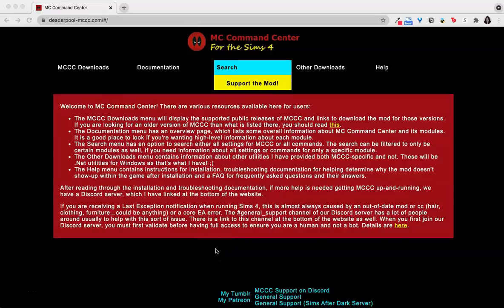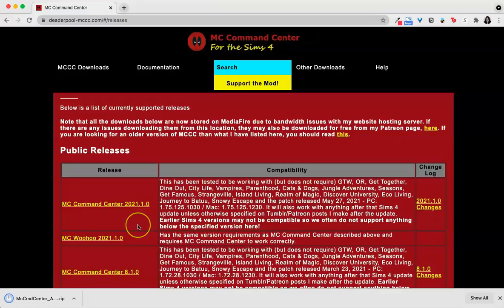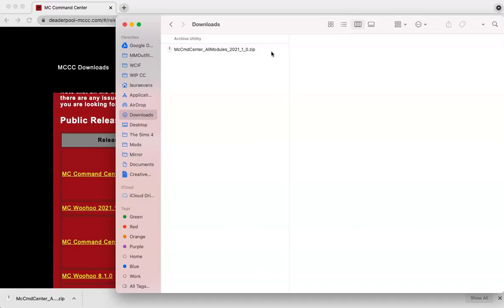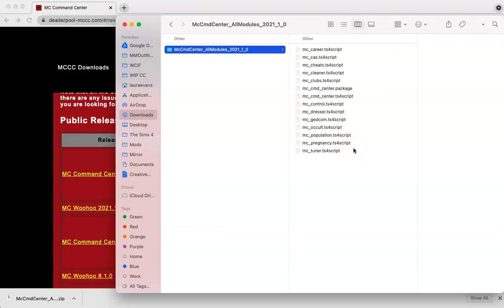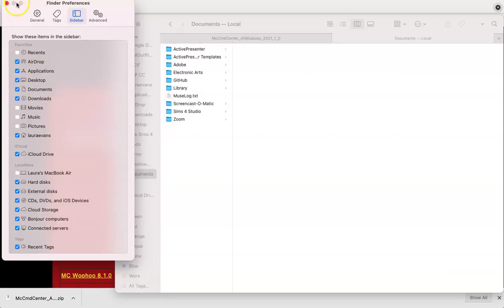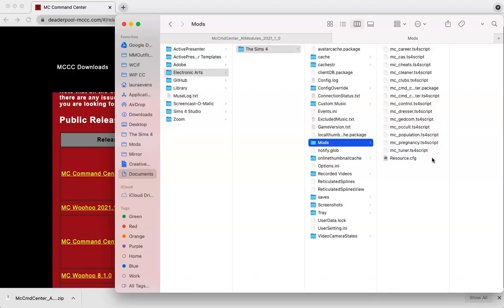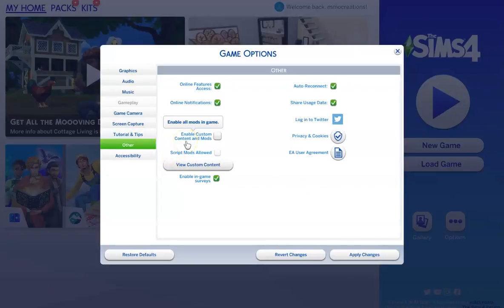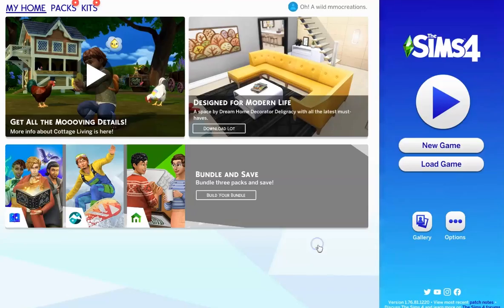Sims 4 | How to Download and Install MC Command Center on Mac (2021)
Hi! In this tutorial, I will go over how to download and install MC Command Center on a mac. I will also show you how to confirm the mod is working in your game.

While this tutorial focuses on MC Command Center, the process for other mods is the same.